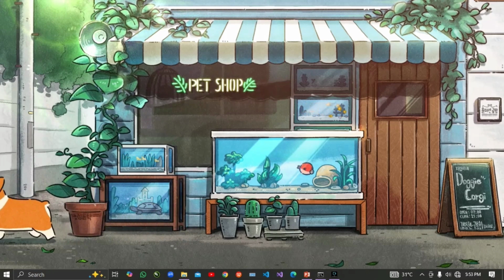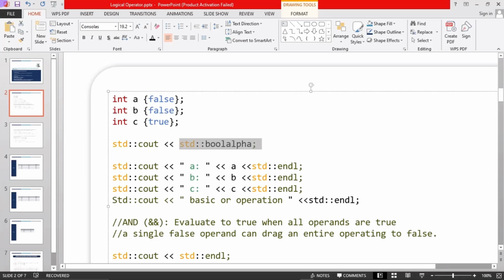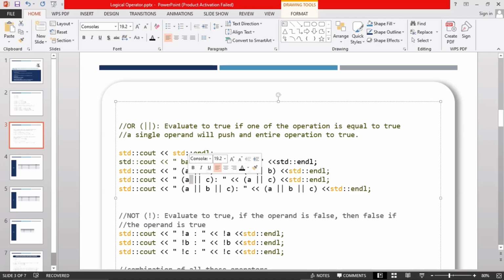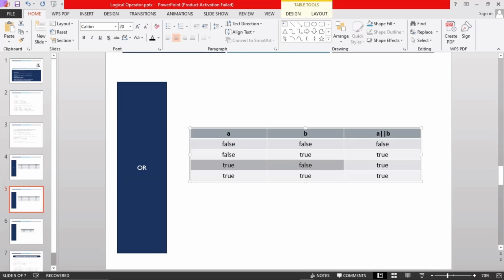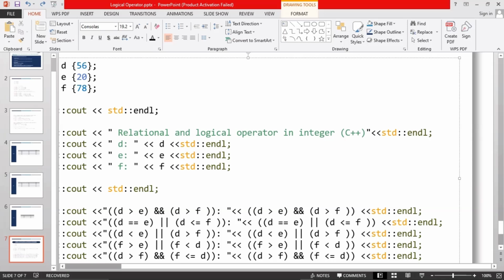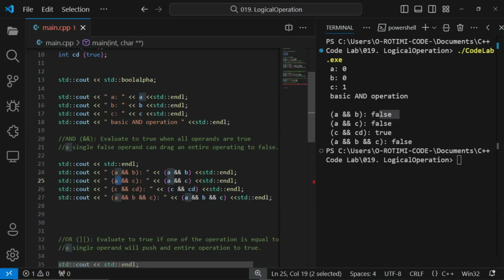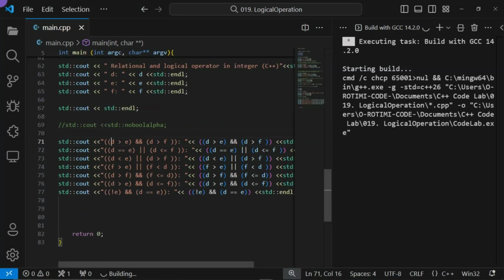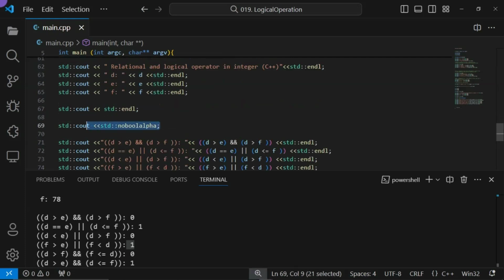Lec. 25 Mastering Logical Operator in Cpp: Write smart code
Welcome back to *C++ Code Lab*! 🚀 In this video, we dive into **logical operators** in C++, an essential topic for mastering decision-making and control flow in your code.

In this tutorial, we'll cover:

🔹 **AND (&&), OR (||), and NOT (!) Operators**
🔹 How to use logical operators in conditional statements
🔹 Practical examples to demonstrate how they work
🔹 Common mistakes to avoid and tips for writing clean code

Logical operators are fundamental to building efficient and effective C++ programs. Whether you’re coding simple conditionals or developing complex decision structures, understanding logical operators is a must!

Happy coding! 👨‍💻👩‍💻